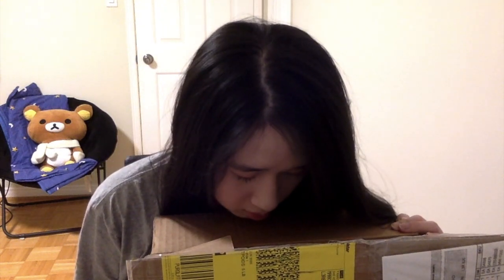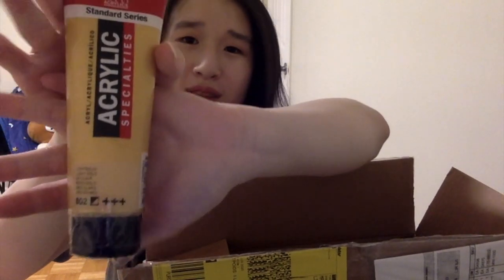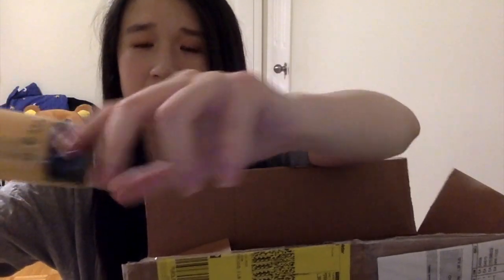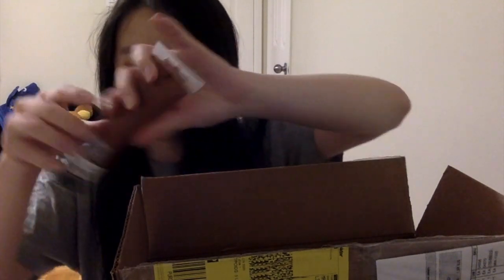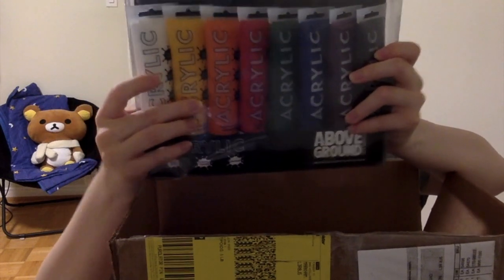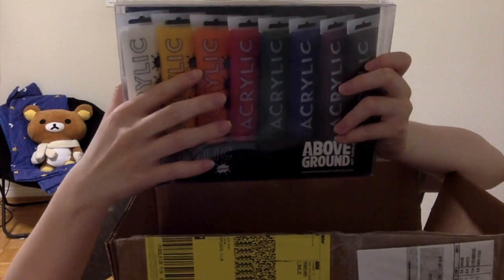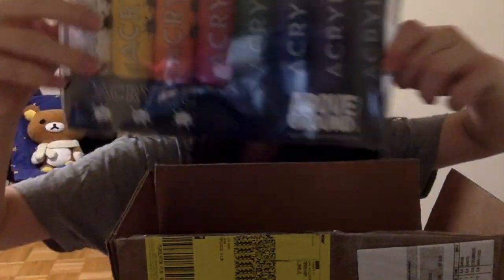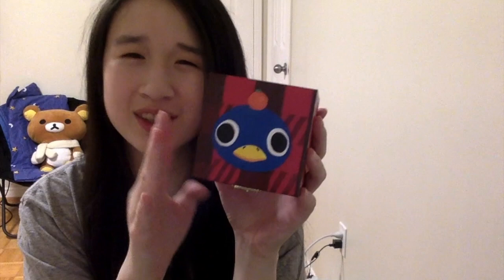YANNY REVEALS PACKAGES and custom animal crossing boxes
My package finally arrived! Sorry my camera kept moving